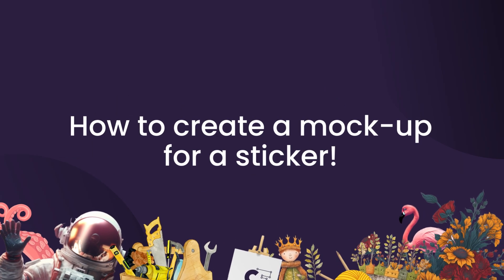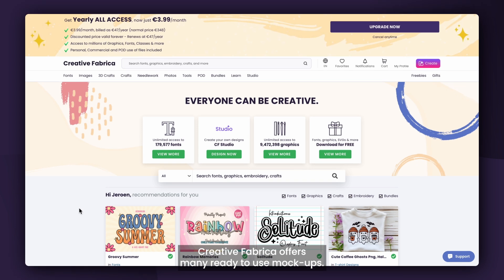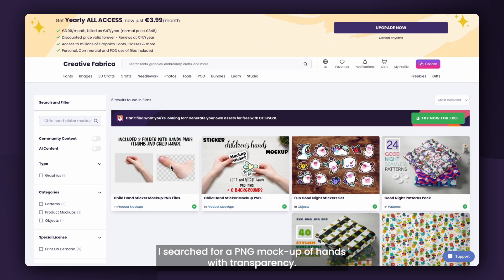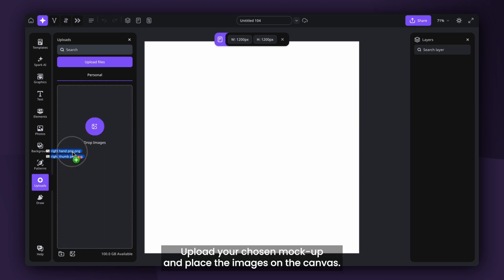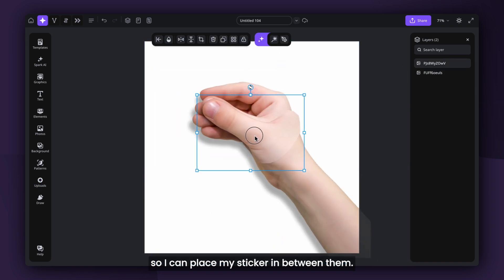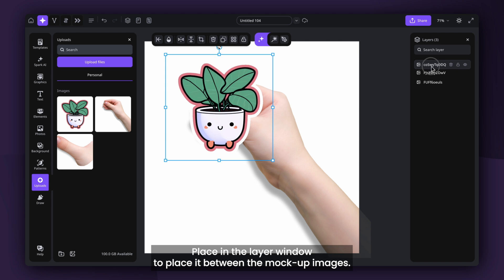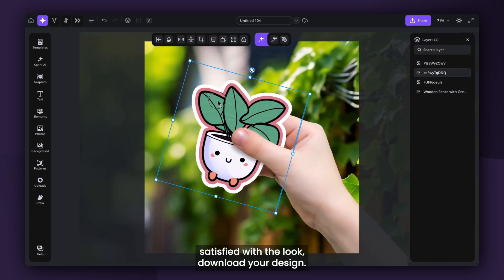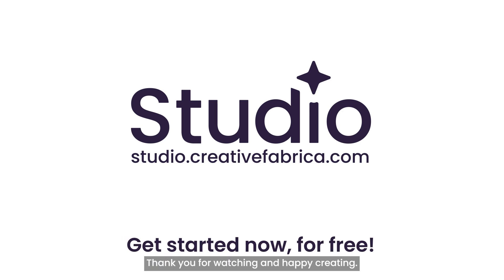Studio Tutorial: How To Create A Mock-Up For A Sticker! 🤩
Bring your sticker designs to life with this easy Studio tutorial on creating realistic and eye-catching mockups. 🤩

This guide will walk you through the process of designing a professional-looking mockup that showcases your stickers in the best light. Learn how to import your designs, choose the right backgrounds, and apply shadows and highlights to create a three-dimensional effect. ✨

Discover tips for adjusting angles and perspectives to make your mockups look as authentic as possible. Whether you're preparing for a product launch, sharing on social media, or adding to your portfolio, this tutorial will help you create mockups that impress and attract attention. Start designing today and make your stickers stand out with stunning mockups! 🤩

🌟 Key Highlights:
- Creative Fabrica Graphics: Discover the vast collection of simple graphics and illustrations in Studio.
- Project Setup: Learn the essentials of setting up your mockup in Studio, ensuring a nice presentation for your sticker.
- Studio's Design Tools: Explore how Studio's intuitive features will assist you in creating your magazine cover vision effortlessly.

🔗 Ready to Create?

✨ Unlock Premium Graphics:
🔒 Join Creative Fabrica's All Access: Gain access to a treasure trove of premium content to take your designs to the next level.

🎨 Share Your Creations: We'd love to hear about your sticker mock ups or any tutorial ideas you'd like to see in the future.